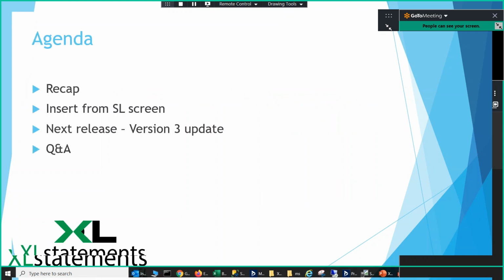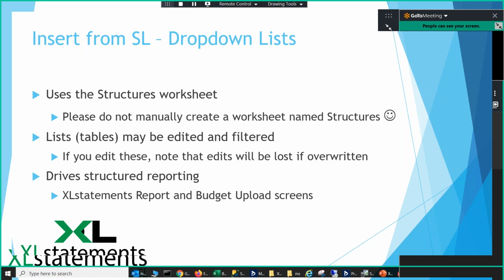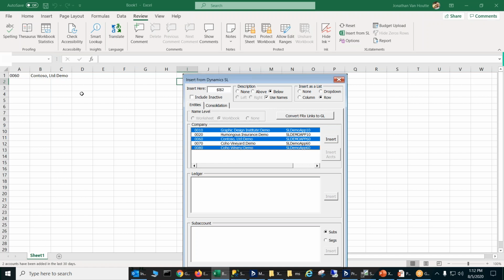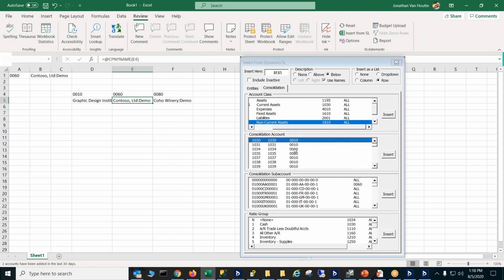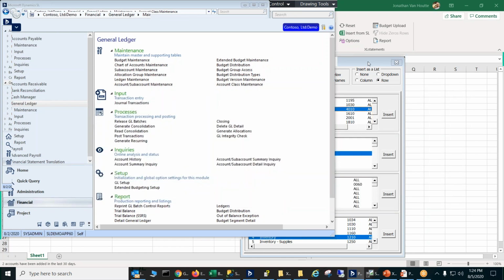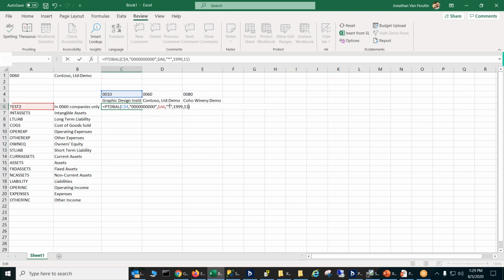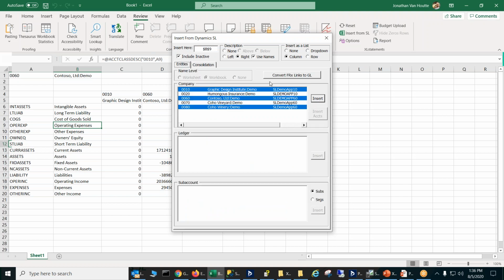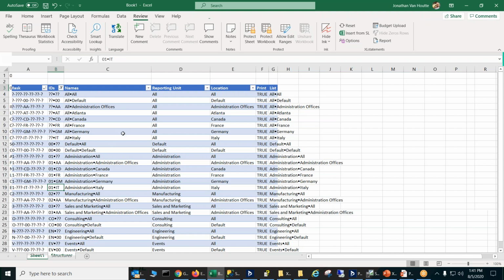XLstatements Wednesday Tips & Tricks - August 5th 2020 - Insert from SL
Using Insert from SL